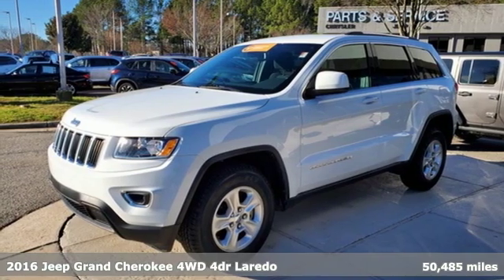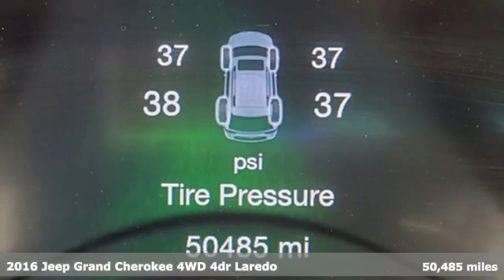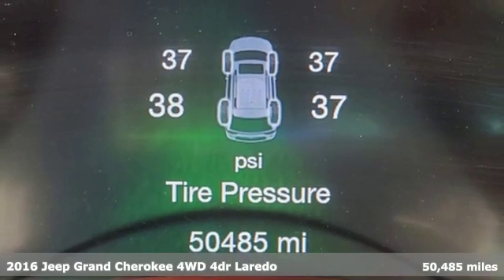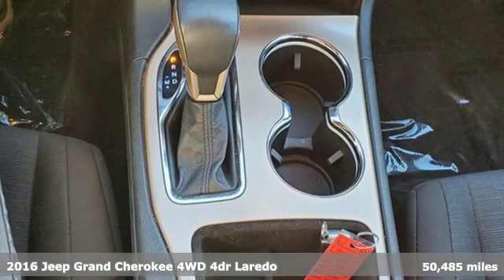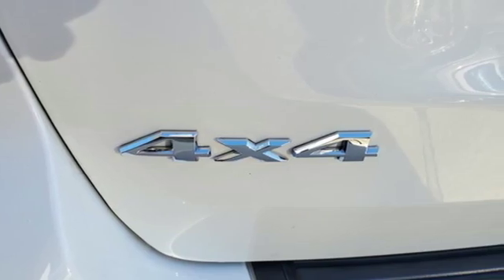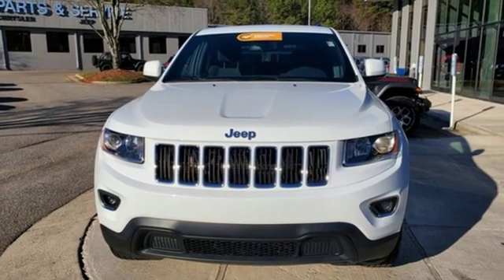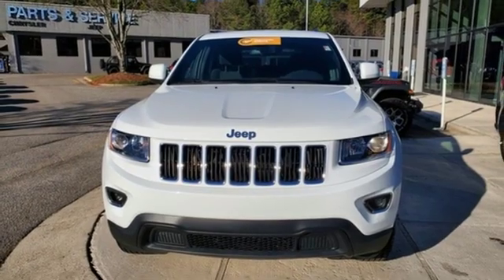Certified 2016 Jeep Grand Cherokee Cary, NC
Year: 2016
Make: Jeep
Model: Grand Cherokee
Trim: 4WD 4dr Laredo
Engine: 3.6L V6 Cylinder Engine
Transmission: AUTOMATIC
Color: Bright White Clearcoat
Interior: Black
Mileage: 50485
Stock #: Y001468A
VIN: 1C4RJFAG6GC435245
EPA 25 MPG Hwy/18 MPG City! Jeep Certified, CARFAX 1-Owner, Excellent Condition, ONLY 50,481 Miles! Bluetooth, iPod/MP3 Input, Dual Zone A/C, Keyless Start, 4x4, TRANSMISSION: 8-SPEED AUTOMATIC (845R... QUICK ORDER PACKAGE 23E SEE MORE! : 7-Year/100,000-Mile Powertrain Limited warranty, 125-Point Inspection and Reconditioning, 3-Month/3,000-Mile Maximum Care Coverage, Rental Car Allowance, 24-Hour Towing and Roadside Assistance, Lifetime Certified Warranty Upgrades Available, Carfax Vehicle History Report, Introductory 3-month subscription to SiriusXMA® Satellite Radio KEY FEATURES INCLUDE: 4x4, iPod/MP3 Input, Bluetooth, Aluminum Wheels, Keyless Start, Dual Zone A/C Rear Spoiler, MP3 Player, Keyless Entry, Privacy Glass, Steering Wheel Controls. OPTION PACKAGES: QUICK ORDER PACKAGE 23E Engine: 3.6L V6 24V VVT UPG I w/ESS, Transmission: 8-Speed Automatic (845RE), Power 8-Way Driver/Manual Passenger Seat, Bright Side Roof Rails, Power 4-Way Driver Lumbar Adjust, ENGINE: 3.6L V6 24V VVT UPG I W/ESS (STD), TRANSMISSION: 8-SPEED AUTOMATIC (845RE) (STD). Jeep Laredo with Bright White Clearcoat exterior and Black interior features a V6 Cylinder Engine with 293 HP at 6400 RPM*. Serviced here. VEHICLE REVIEWS: Edmunds.com's review says Off-road Great Gas Mileage: 25 MPG Hwy. MORE ABOUT US: Our expert sales staff will help you find the perfect vehicle for your lifestyle. AutoPark is the leading Chrysler/Jeep dealership in the Raleigh, Durham, and Garner area, offering excellent customer service, a friendly environment, attractive financing options, and great cars! Horsepower calculations based on trim engine configuration. Fuel economy calculations based on original manufacturer data for trim engine configuration. Please confirm the accuracy of the included equipment by calling us prior to purchase.

Address:
400 Auto Park Blvd